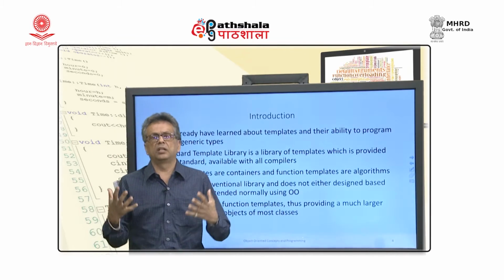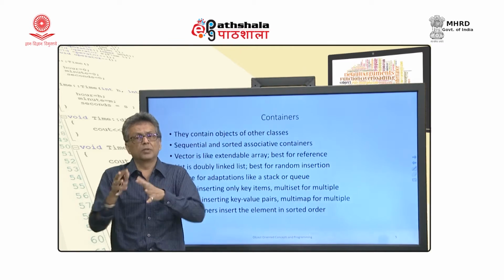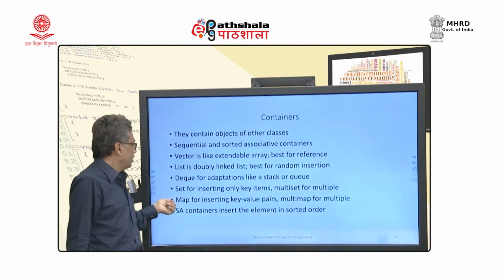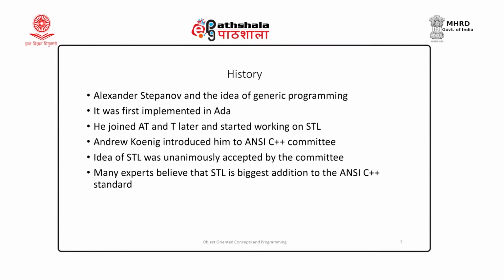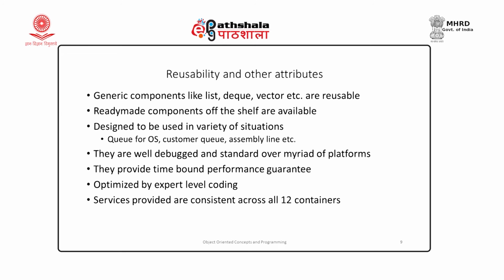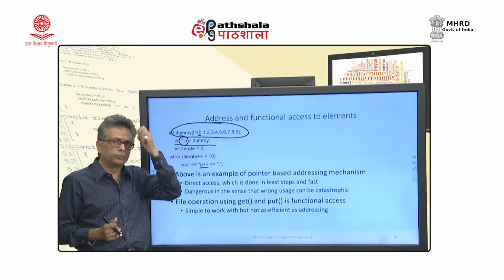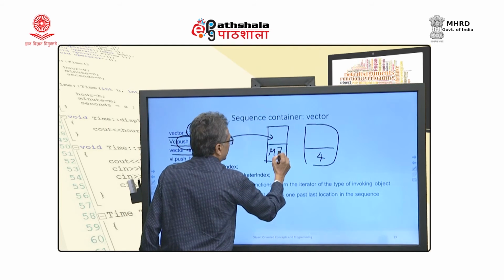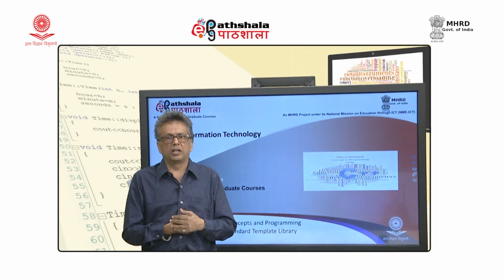P01 M-32. The Standard Template Library